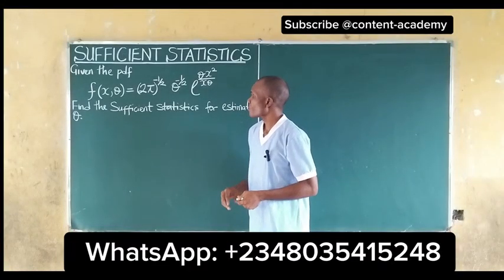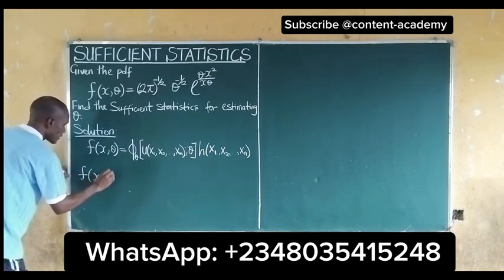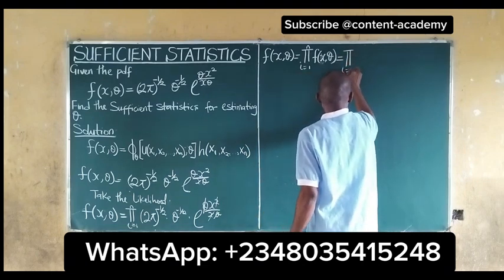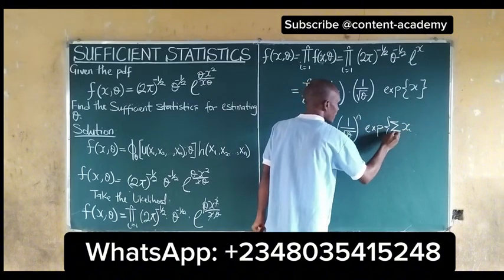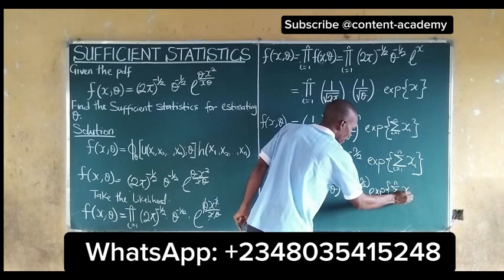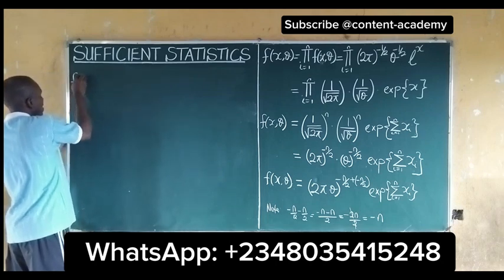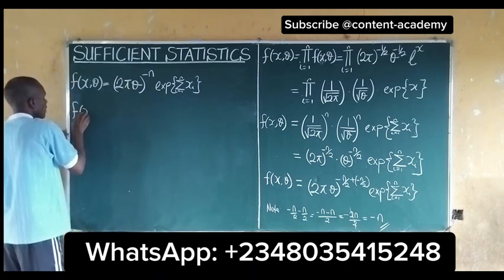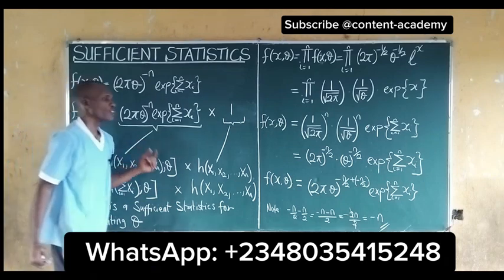Sufficient Statistics for Normal Distribution | Statistics Made Easy!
Sufficient Statistics for the Normal Distribution: In this video, you'll learn how to find Sufficient Statistics for the Normal Distribution and the intuition behind Sufficient Statistics using Factorization Theorem to show Sufficiency for estimating parameters of the Normal Distribution. You'll also learn, how to derive the sufficient statistics for μ (when variance is known) and how to find the joint sufficient statistics for (μ, σ²) (when both are unknown) including a step-by-step application of the factorization theorem in finding the Sufficient Statistics.

Whether you're studying for exams, diving into data science, or just brushing up on finding Sufficient Statistics using Factorization Theory, this video breaks it all down in a clear and intuitive way.